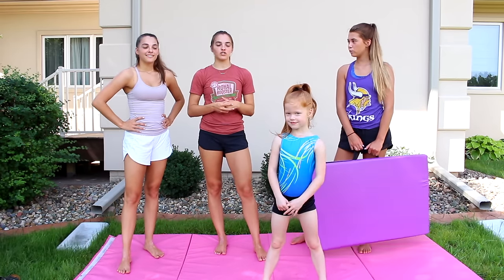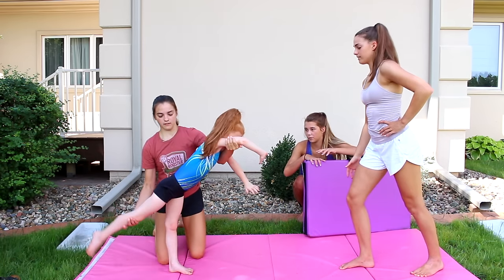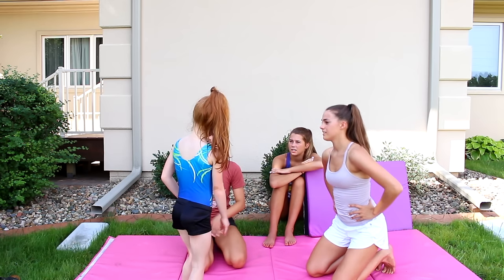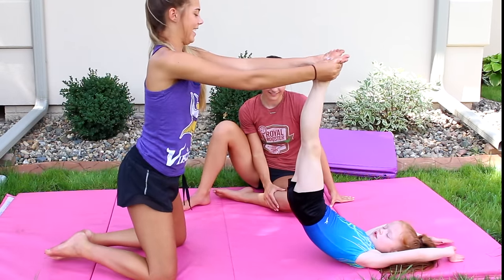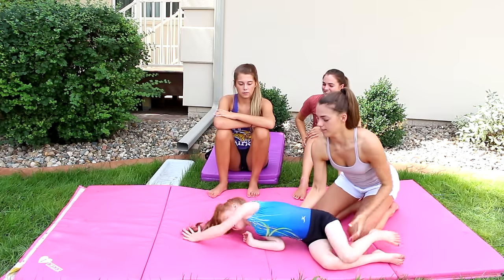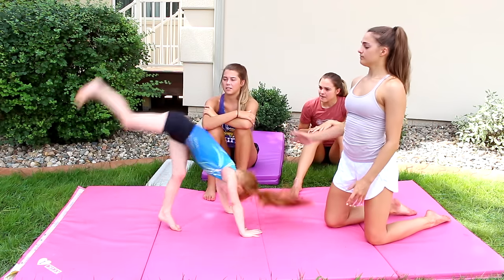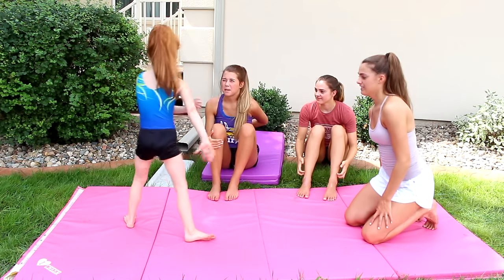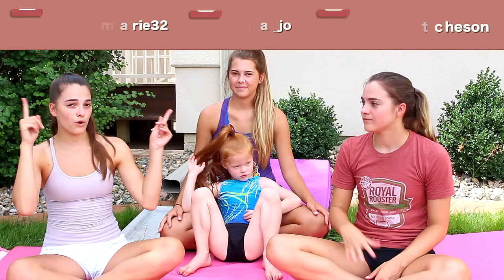Teaching a 5 Year Old a Handstand in ONE Day!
Ellee is back to learn how to do a handstand! Make sure to come back to our channel on Tuesdays for new videos! Like this video if you enjoyed it!
FAQ

How old are you? We are all 19